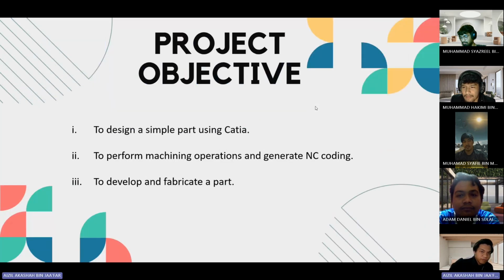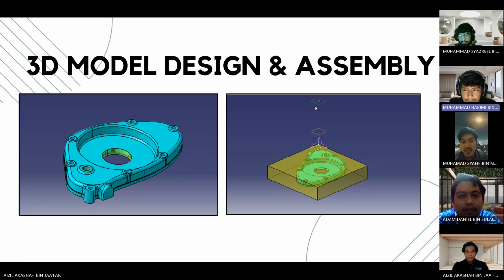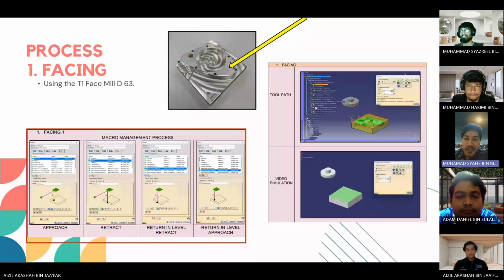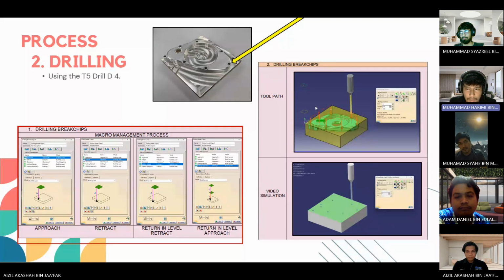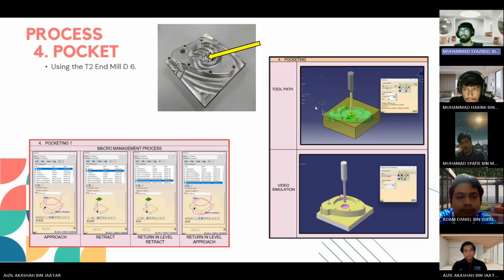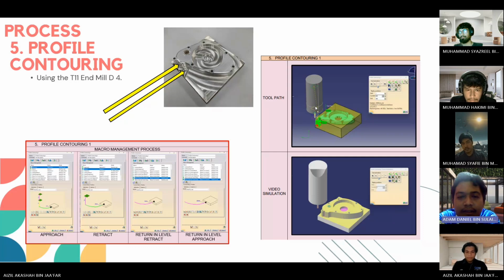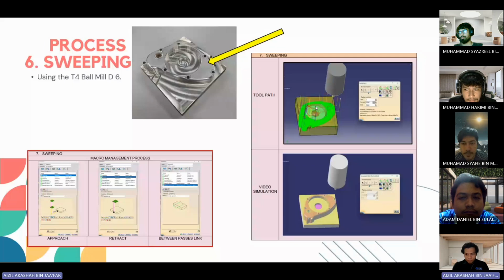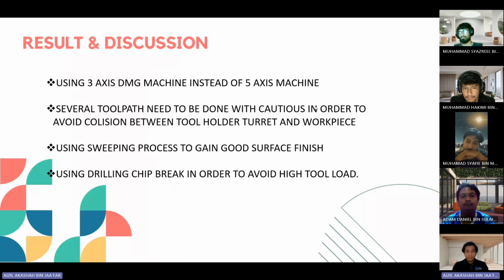BMMP 2514 (ASSIGNMENT4) A4_DRY_CLUTCH_2BMIP_AIZIL,ADAM,HAKIMI,SYAZREEL,SYAFIE.